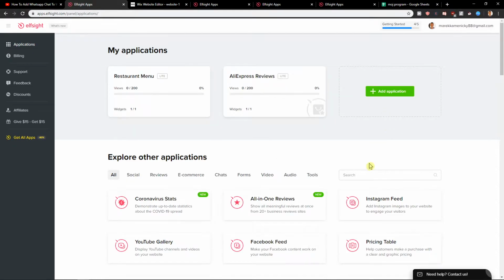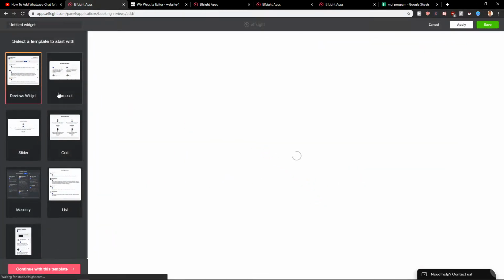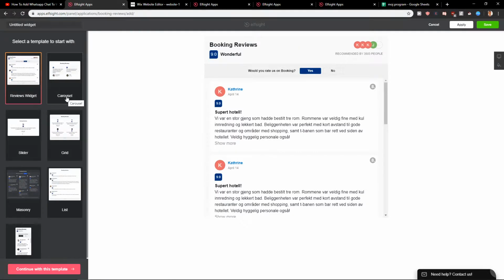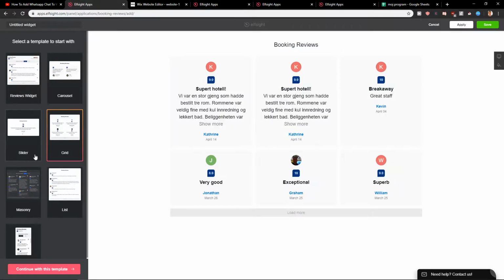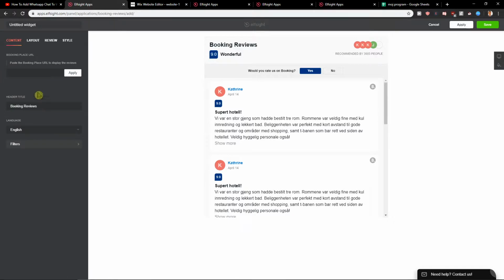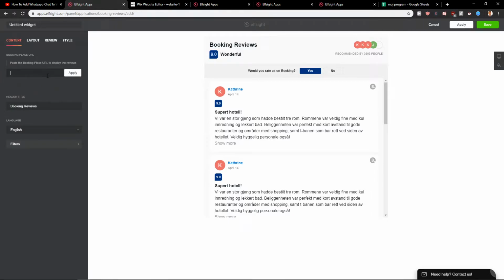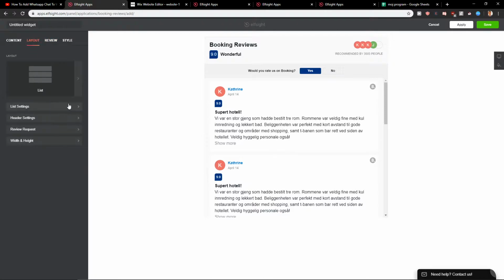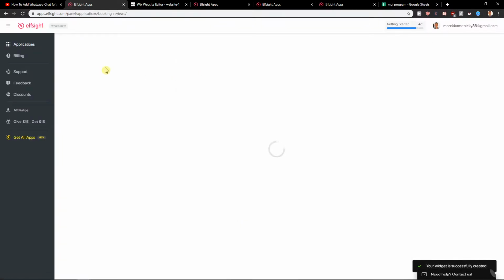How To Add Booking Reviews In Wix